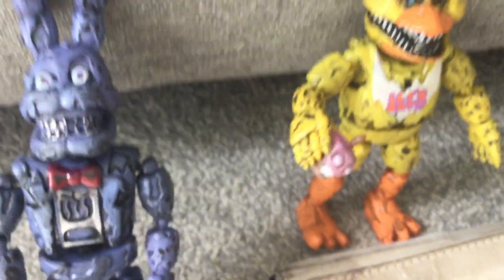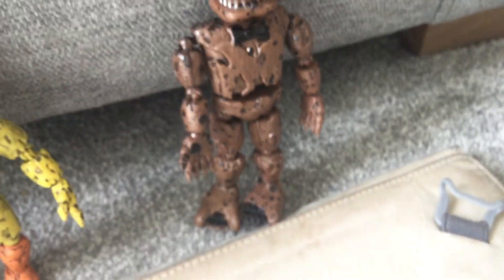Wave 2 fnaf toys unboxing